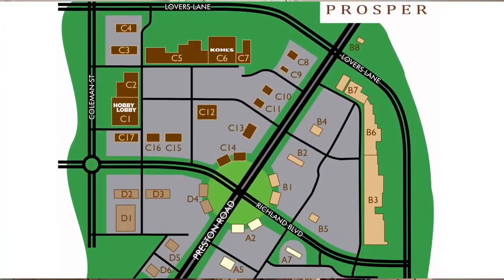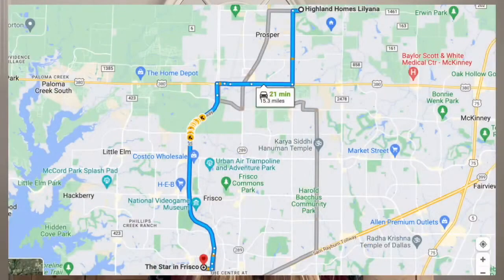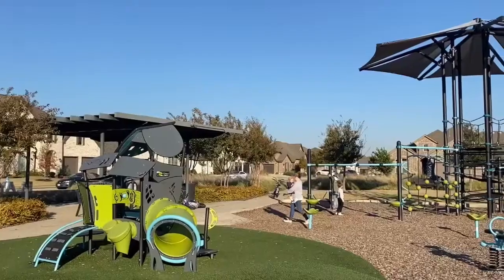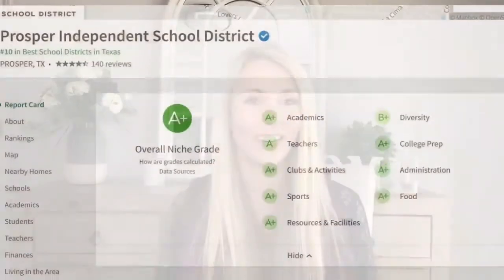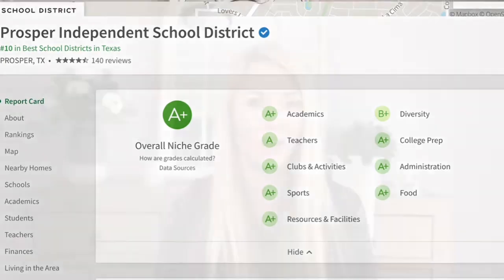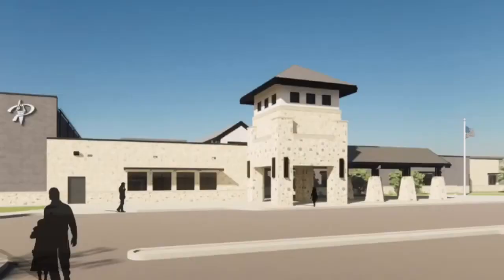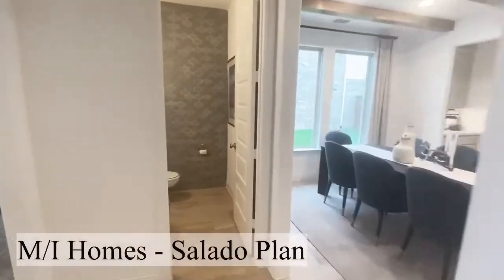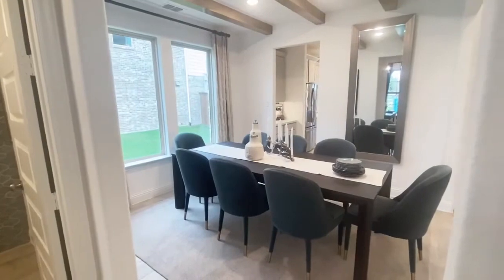Lilyana Celina TX | M/I Homes Model Tour | Prosper ISD (DON'T MISS THIS!)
Lilyana Celina TX | M/I Homes Model Tour | Prosper ISD

Moving to Celina TX? Learn about the Lilyana Celina, TX, Take a tour through this master planned community in Celina TX. And tour M/I Homes Model Homes - Salado Floorplan. Let me show you what it's like living in Lilyana Celina in the North Dallas Suburbs, Dallas Texas.

🤠⬇️ Moving to Dallas Texas? Let's Chat! ⬇️🤠

Learn about living in Dallas Texas, moving to Dallas Texas, and relocating to Dallas Texas. I'll also cover living in the North Dallas Texas suburbs, moving to the North Dallas suburbs, and relocating to the North Dallas Texas Suburbs.

If you want to know everything about living in North Dallas, Texas and the surrounding areas, then subscribe▶ and tap the bell🛎 for notifications to join me as I explore all that North Dallas, Texas has to offer, and start planning your move today!

📲 I have so many people contacting me who are moving here to Dallas, Texas & ABSOLUTELY love it! If you are moving or relocating North Dallas, Texas, I can make that transition so much easier on you!!

Reach out Day/Nights/Weekends -I never stop working for you!!

Contact Kami Hall - Texas Realtor
Brokered by TCRE 0663463

00:00 Introduction
01:09 Where is Lilyana
02:07 Lilyana Amenities
02:42 Lilyana Schools - Prosper ISD
03:28 M/I Homes Model Home Tour - Salado Floor Plan
07:07 Outro